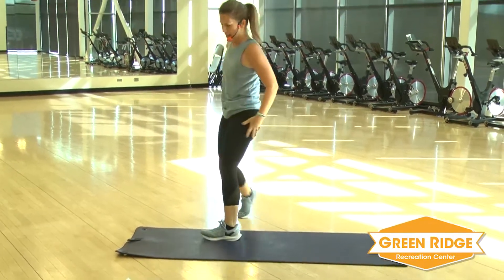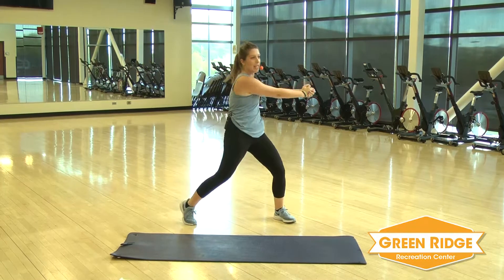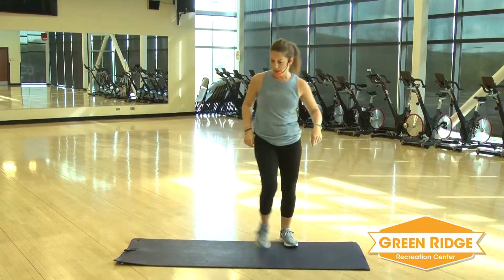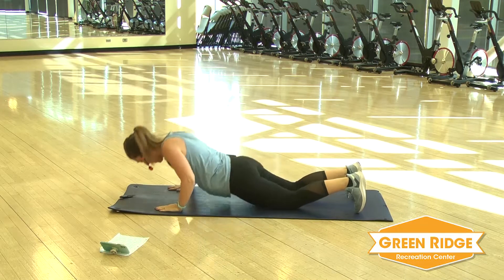Core Worx - Workout 5 (Instructor Erin Lewis)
Join Green Ridge instructor Erin Lewis for a 20-minute routine focused on shaping and toning your core.